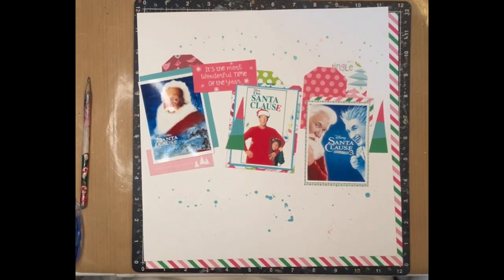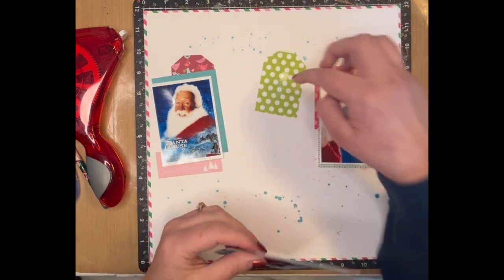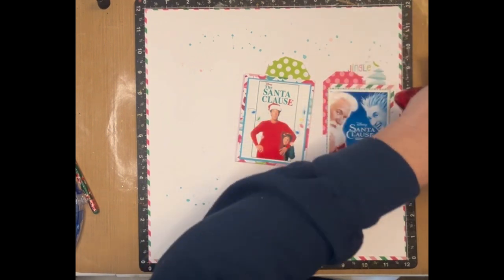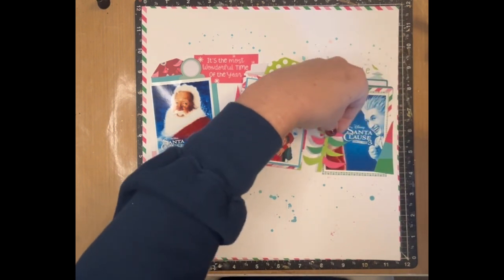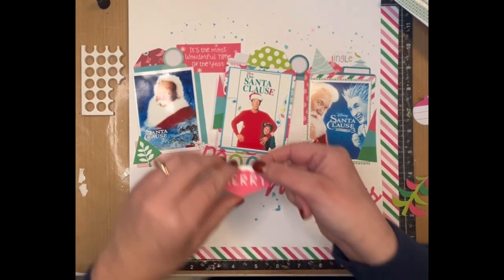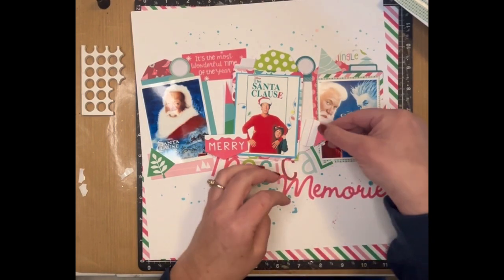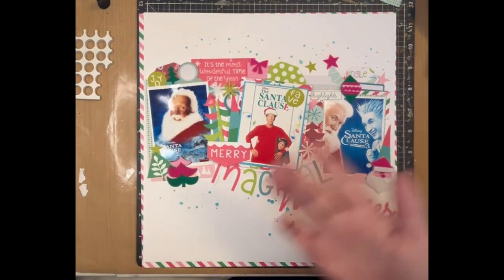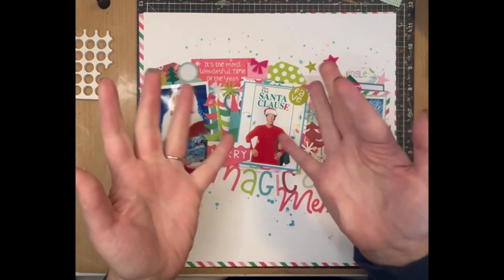Day 12 - 12 days of Christmas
Day 9 of Scrap Squad’s 12 days of Christmas scraplifts